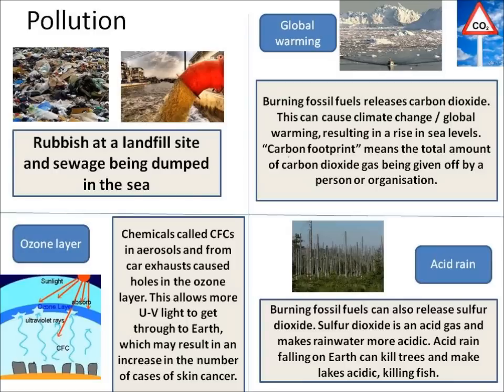OCR Gateway B2g Population and pollution